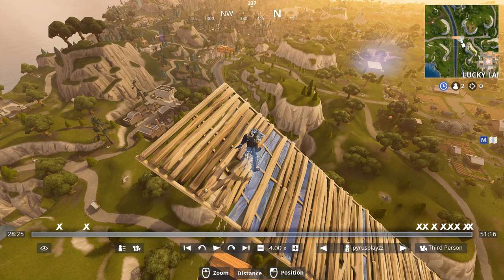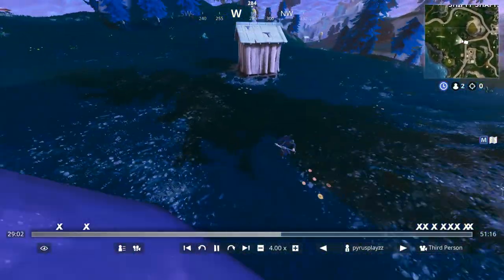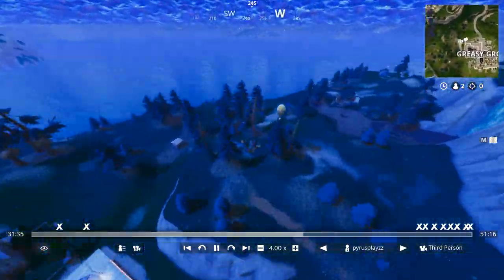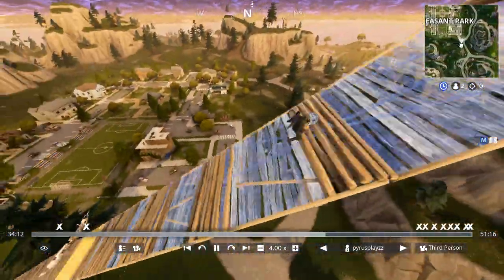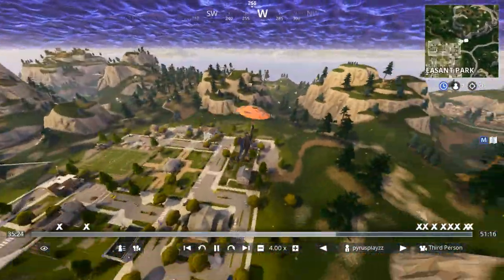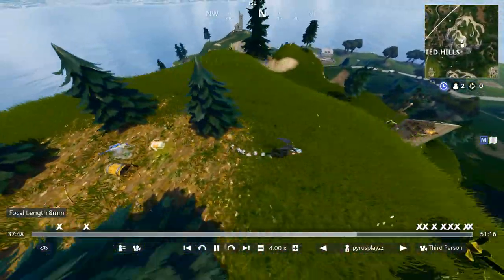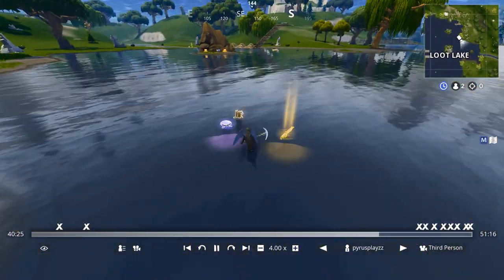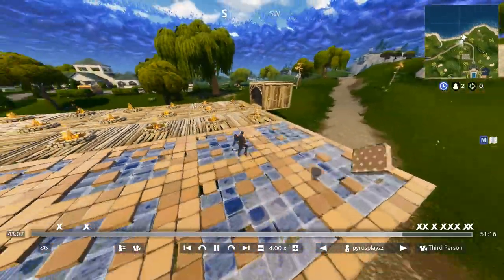The Guided Missile is officially the RAREST item in Fortnite!